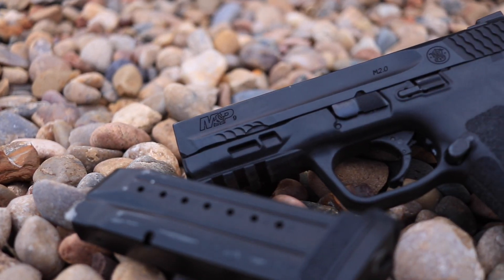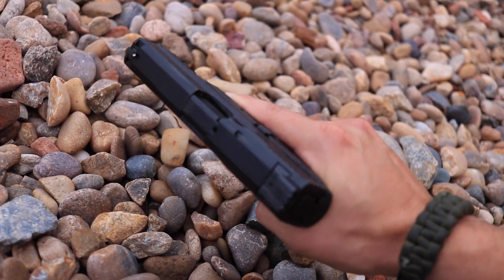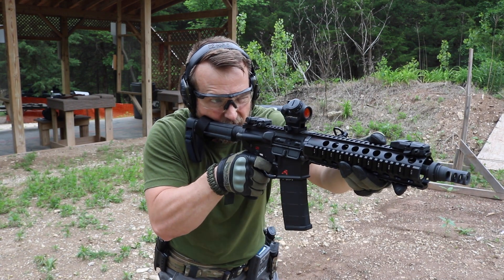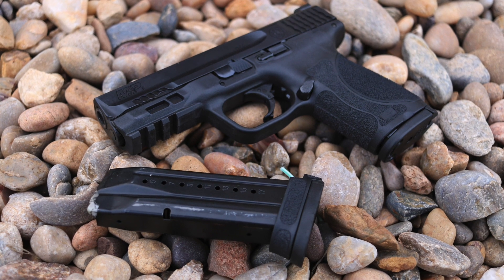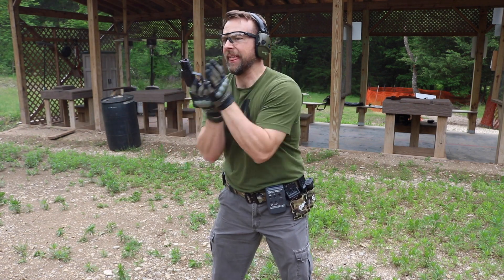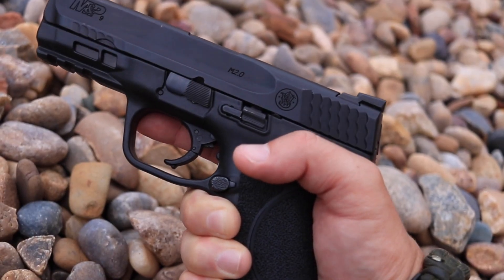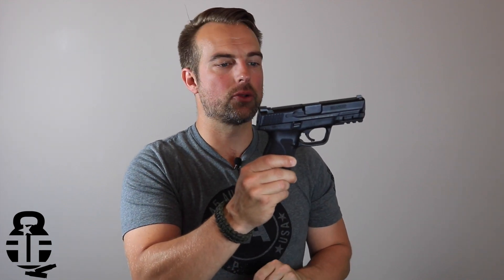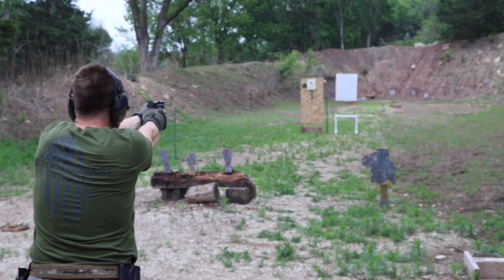S&W M&P 9 2.0 Compact